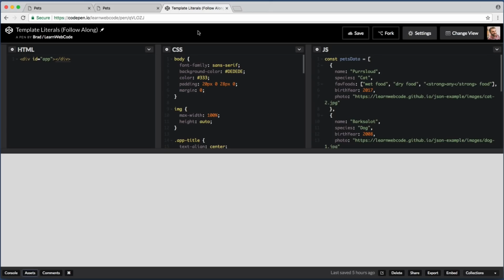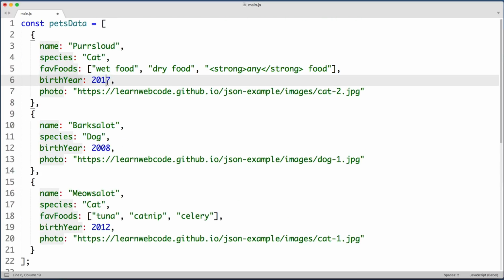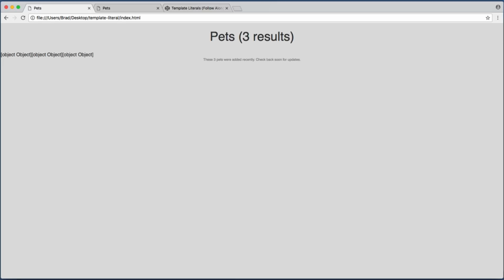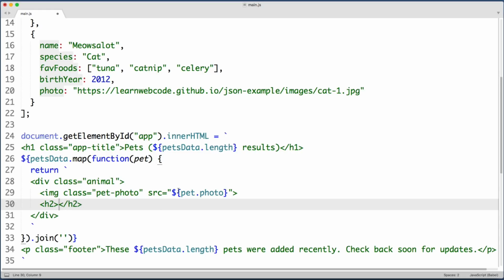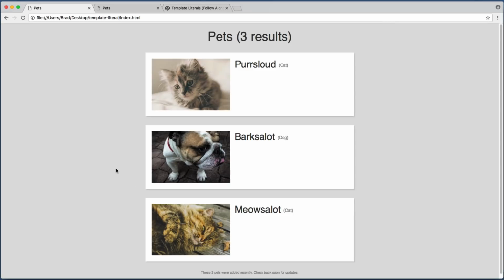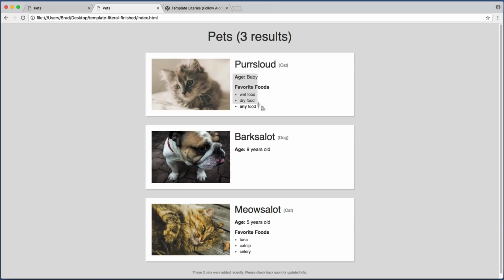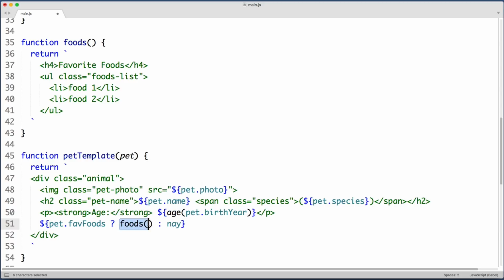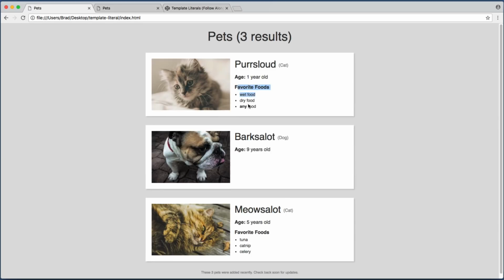JavaScript Template Literals: JSON to HTML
Let's learn how to convert JSON into real-world HTML!